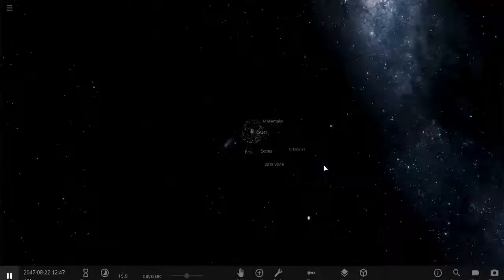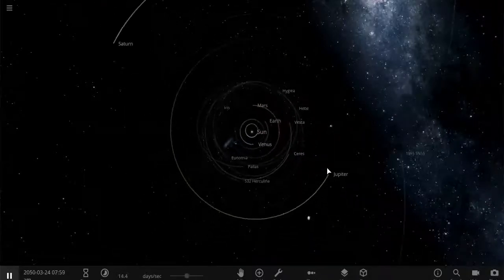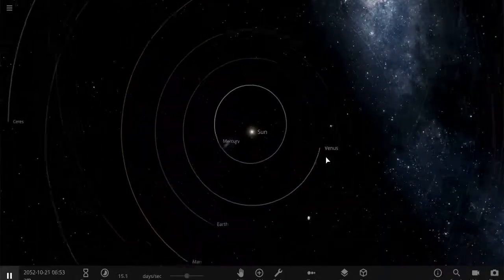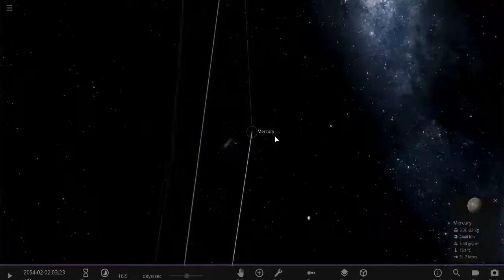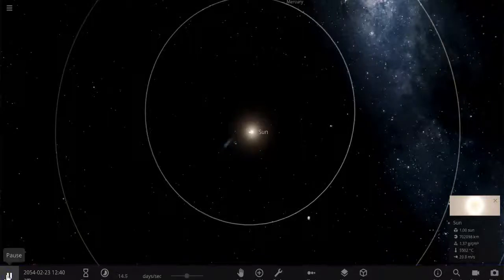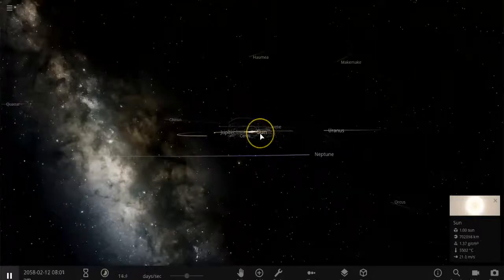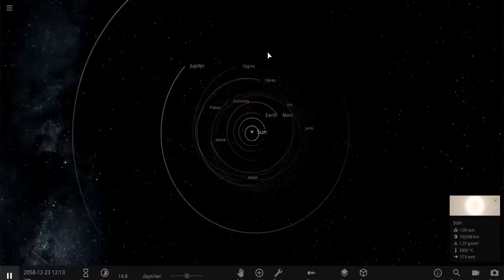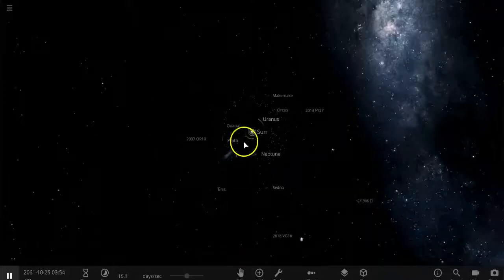Solar System to Scale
A video to get students thinking about the solar system.